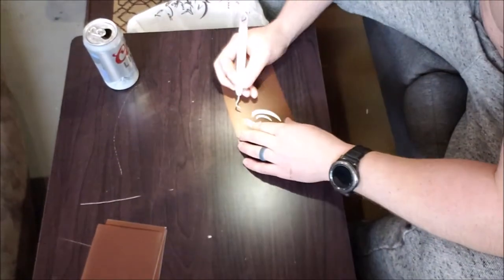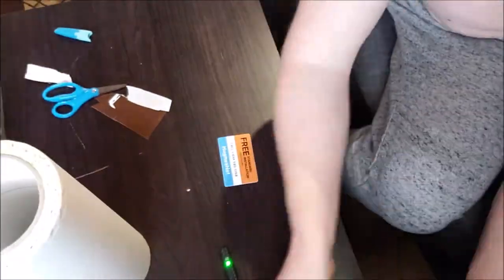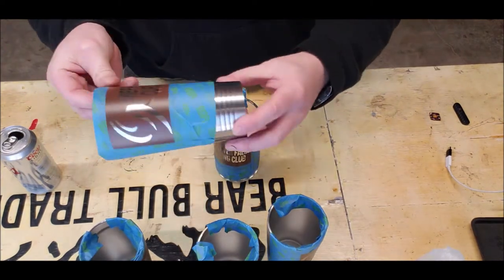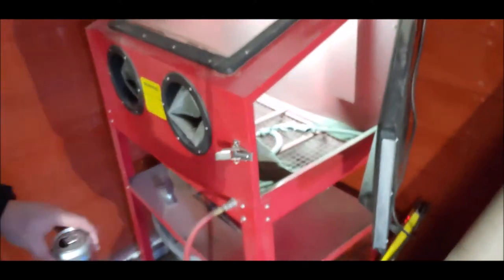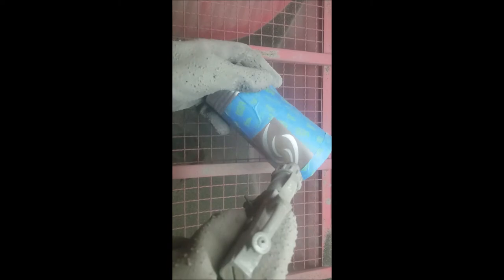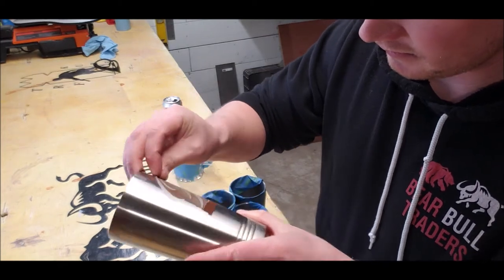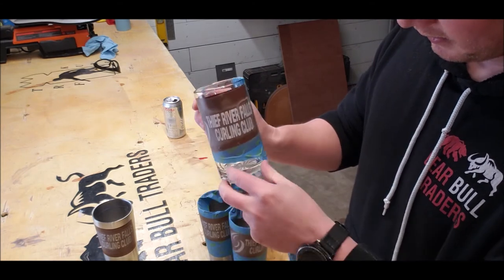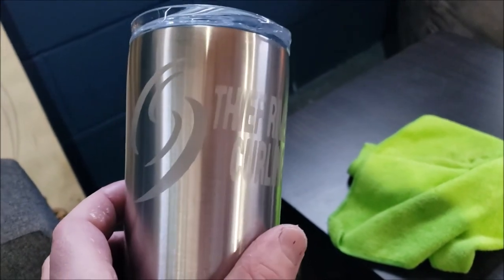how to etching glass/stainless mugs with a cricut and sandblasting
very simple short video on how to make nice mugs with a sandblaster and a cricut machine